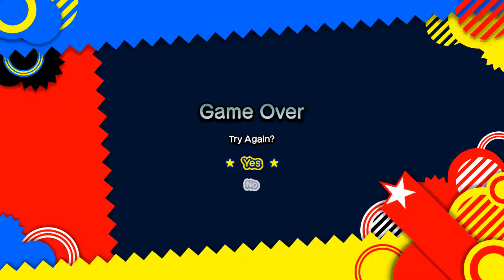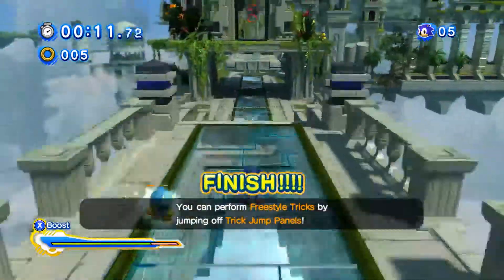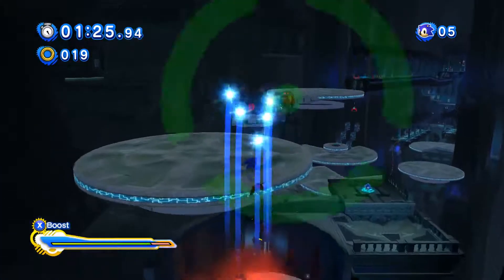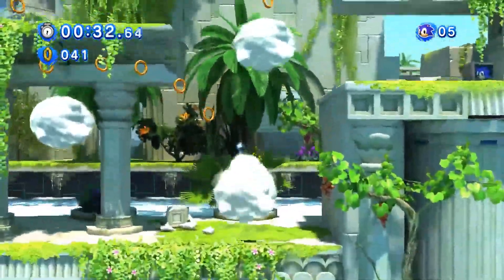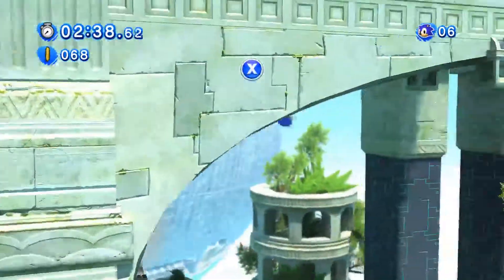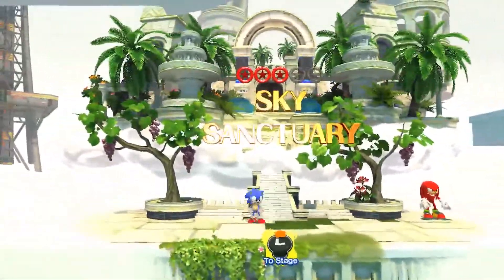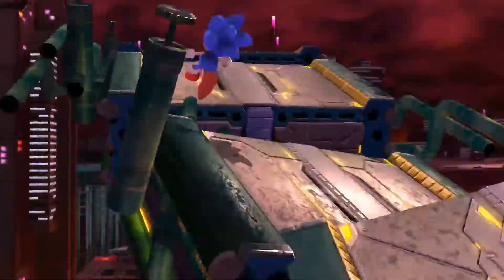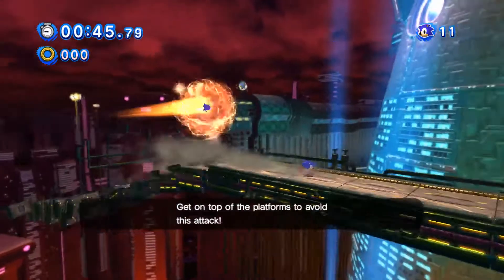Sonic Generations Part 2 | Metal Sonic Boss Fight!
PEACE OUT MY GAMERS!!
Dgamer32102
Music Used
Song - Savage
Artist - Paul Flint